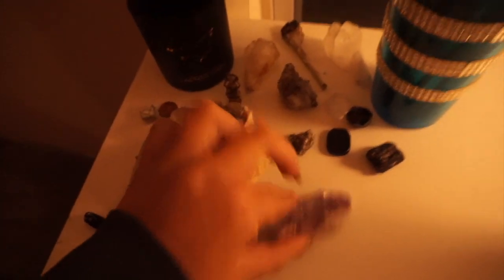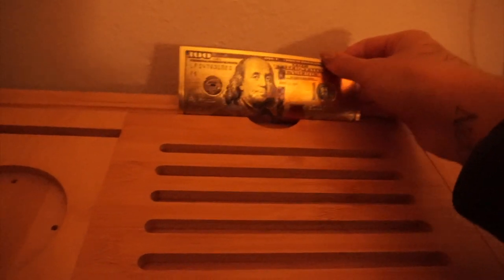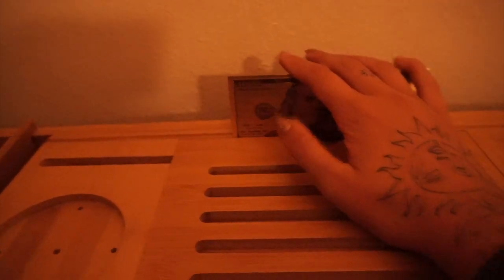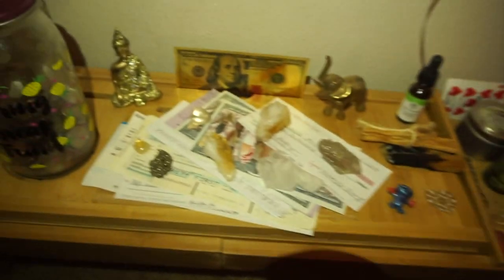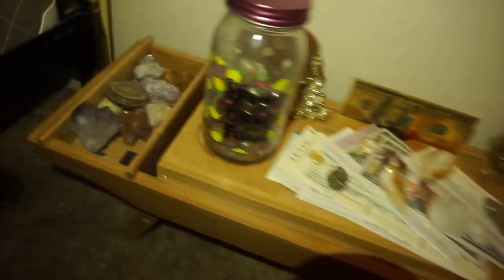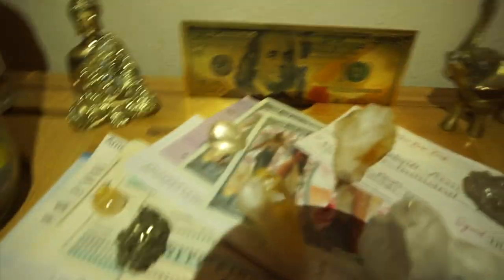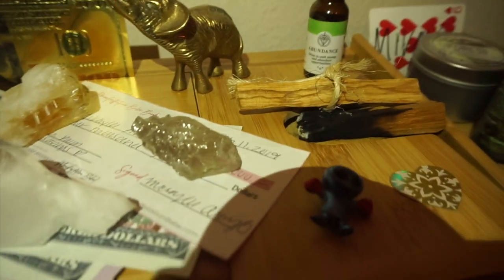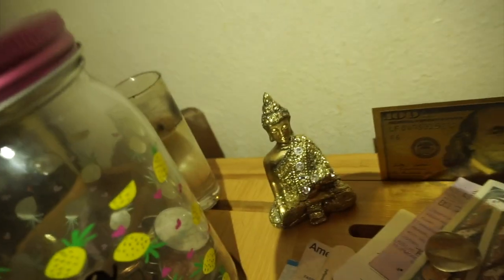VLOG DAY THIRTEEN: CREATING A SPIRITUAL ALTAR AT HOME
Day 13! I'm re-doing my altar and teaching you how to create your own. Have fun with it, set an intention and let it be simple.